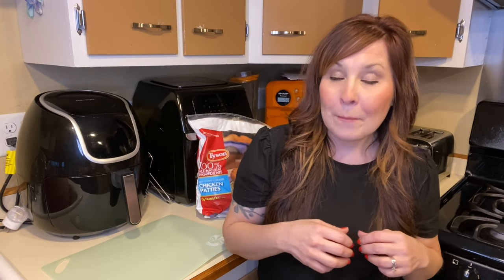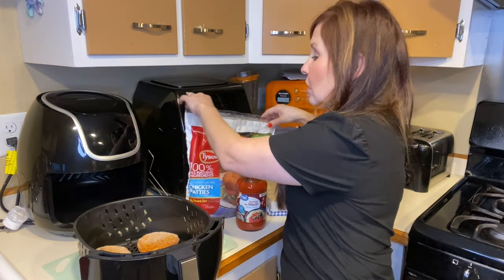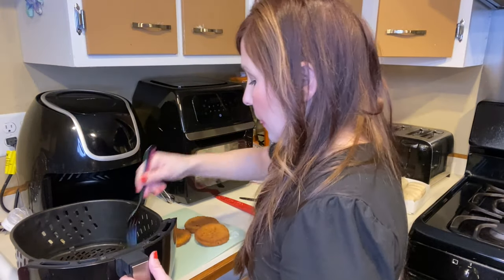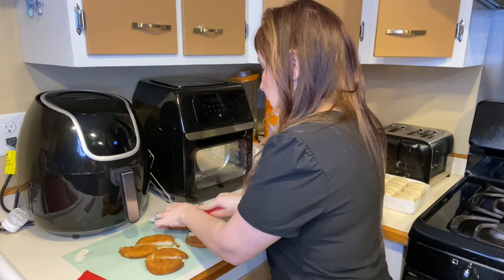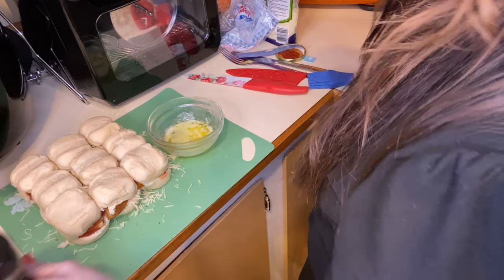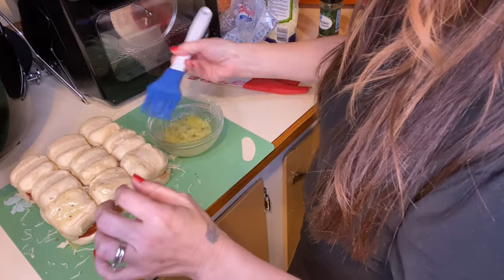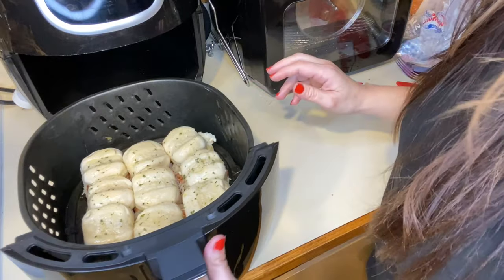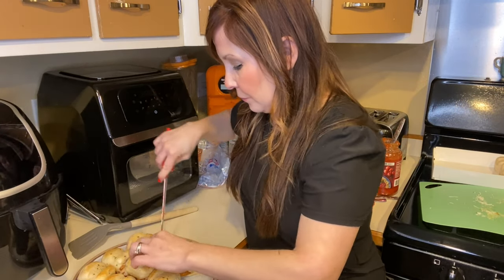Parmesan Chicken on Dinner Rolls || Quick and easy Air Fryer Recipe || Mom of 10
This parmesan chicken recipe was so easy to do.
chicken patties
spaghetti sauce
mozzarella
dinner rolls
garlic salt
parley flakes
butter
➡️ Start by cooking the chicken patties in your air fryer @400 for 7 min and flip halfway, then cook the rest of the time
➡️ Next, cut your dinner rolls in half
➡️ Put spaghetti sauce on the rolls
➡️ Add Mozzarella cheese
➡️ Cut up the chicken patties to fit on dinner rolls
➡️ Add more sauce and cheese
➡️ Put tops of buns back on
➡️ Melt your butter and add garlic salt and parsley flakes
➡️ Apply garlic butter to the top of the dinner rolls
➡️ Cook in the air fryer @350 for 3min until dinner rolls are golden